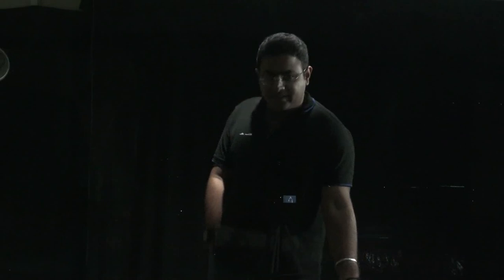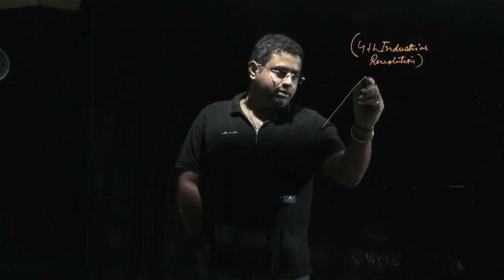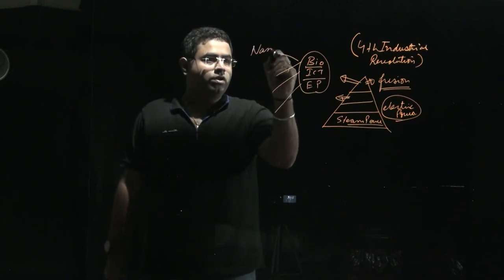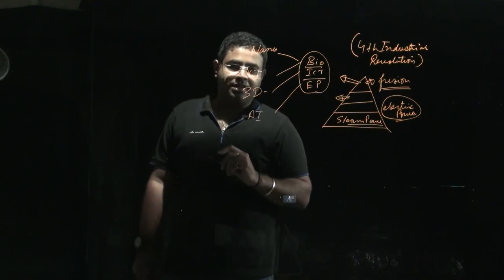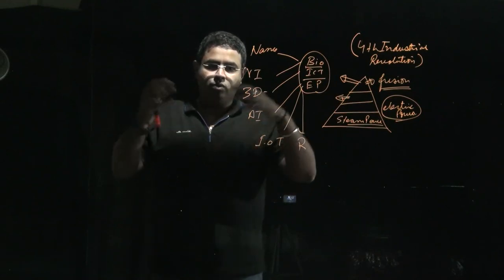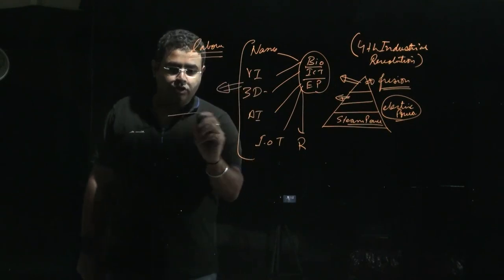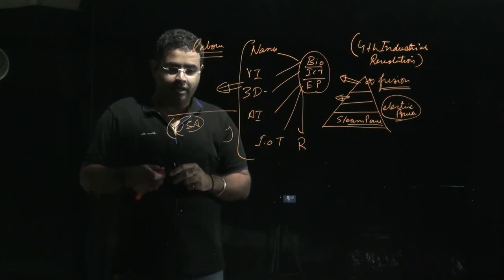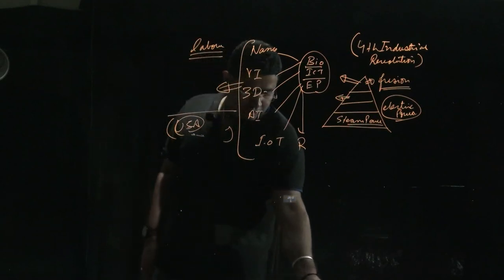What is 4th Industrial Revolution | 22nd Current Affairs class | IAS 2019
The fourth industrial revolution is the current  and developing environment in which disruptive technologies and trends such as the Internet of Things (IoT), robotics, virtual reality (VR) and artificial intelligence (AI) are changing the way we live and work.

The third industrial revolution, sometimes called the digital revolution, involved the development of computers and IT (information technology) since the middle of the 20th century. The fourth industrial revolution is growing out of the third but is considered a new era rather than a continuation because of the explosiveness of its development and the disruptiveness of its technologies. According to Professor Klaus Schwab, Founder and Executive Chairman of the World Economic Forum and author of The Fourth Industrial Revolution, the new age is differentiated by the speed of technological breakthroughs, the pervasiveness of scope and the tremendous impact of new systems.

The first industrial revolution, in the 18th and 19th centuries, involved a change from mostly agrarian societies to greater industrialization as a consequence of the steam engine and other technological developments. The next technological age, the second industrial revolution, was driven by electricity and involved expansion of industries and mass production as well as technological advances.